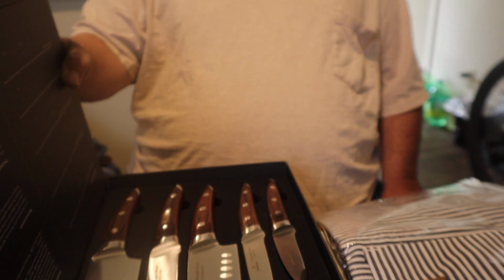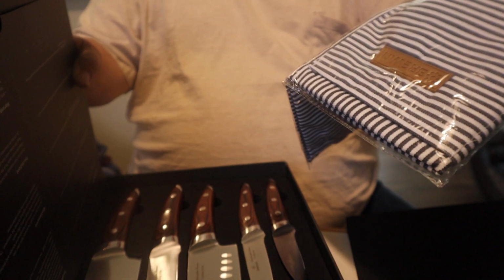Unboxing From A Subscriber # 8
Doing An Unboxing From Philip Mitchell

Timothy Birmingham
P.O.Box 1225